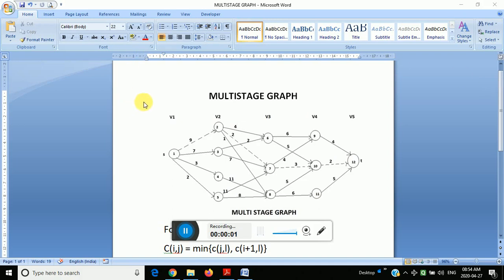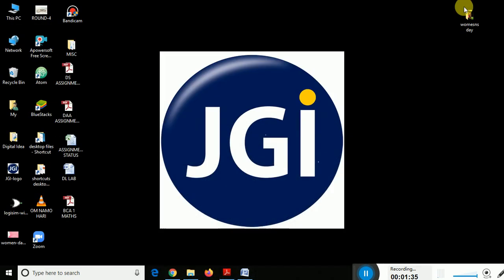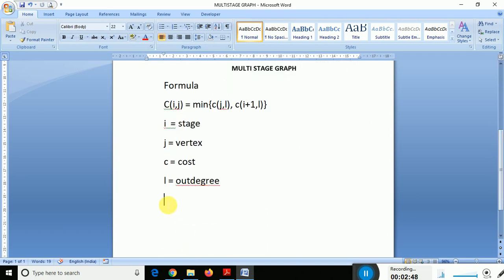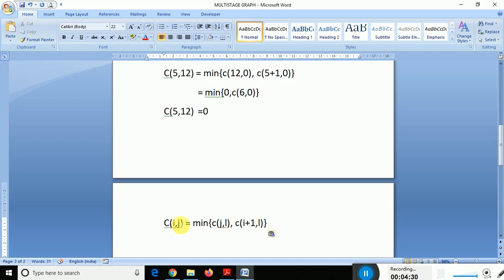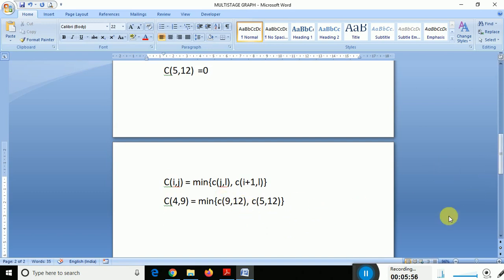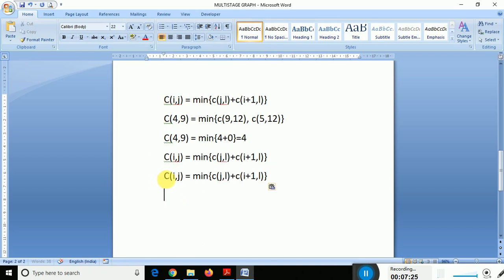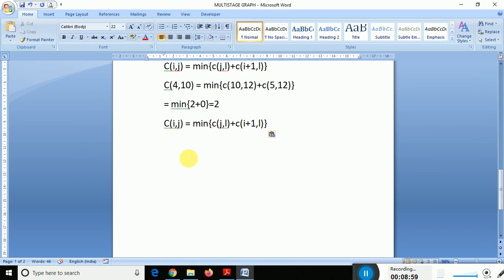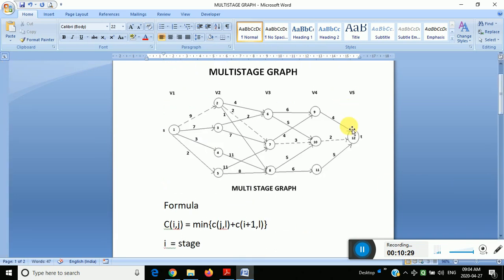DYNAMIC PROGRAMMING -MULTISTAGE GRAPH 1 - DAA - BCA IV SEM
A Multistage graph is a directed graph in which the nodes can be divided into a set of stages such that all edges are from a stage to next stage only (In other words there is no edge between vertices of same stage and from a vertex of current stage to previous stage).

We are give a multistage graph, a source and a destination, we need to find shortest path from source to destination. By convention, we consider source at stage 1 and destination as last stage